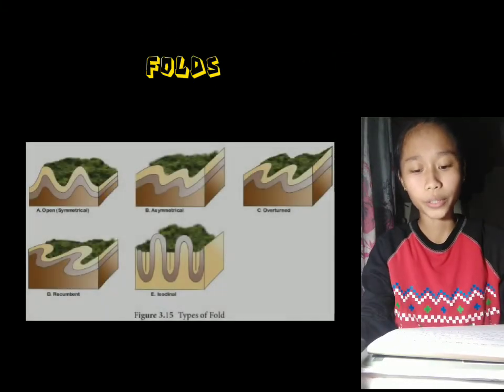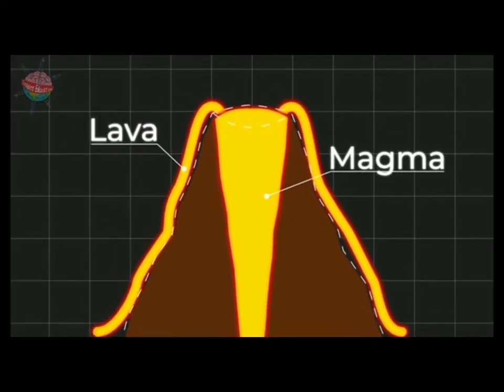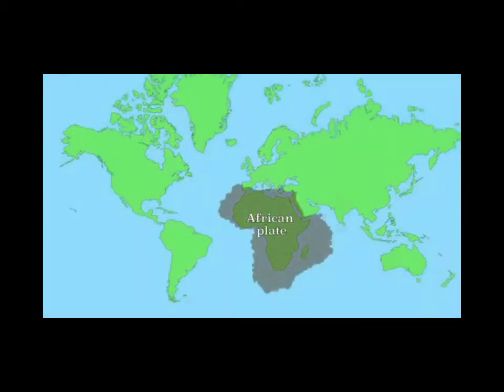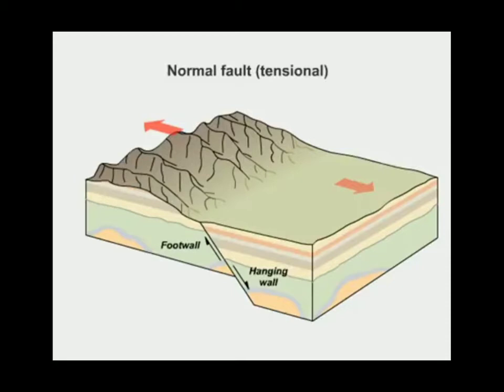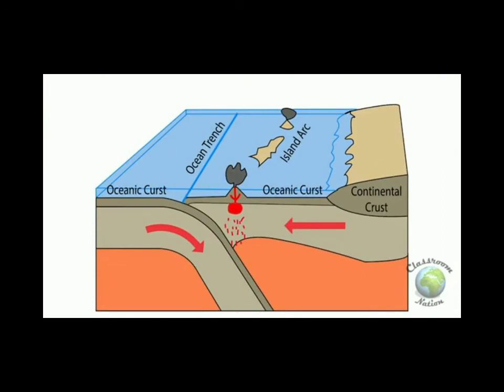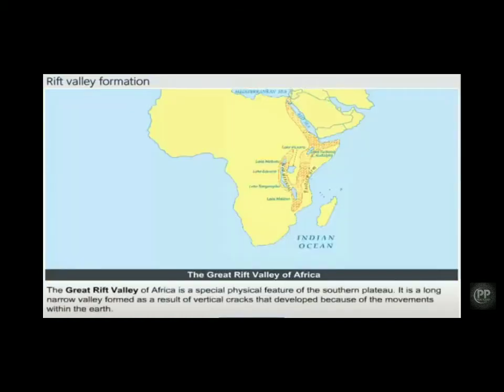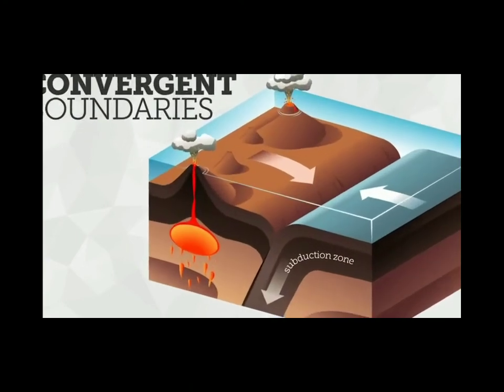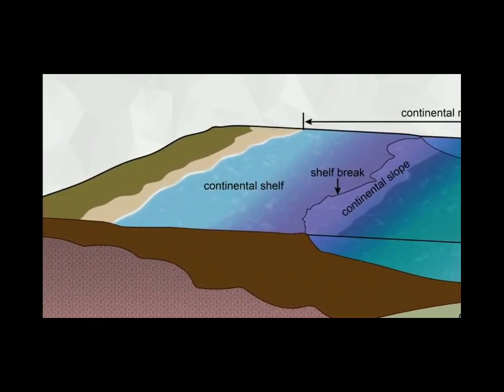EXPLAIN HOW THE MOVEMENT OF PLATES LEADS TO THE FORMATION OF FOLDS,FAULTS, VOLCANOES..